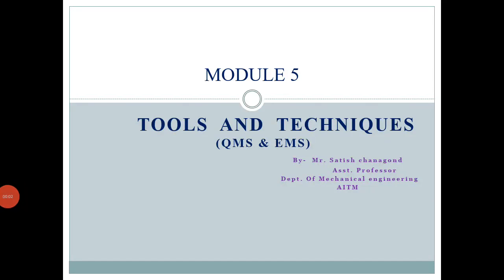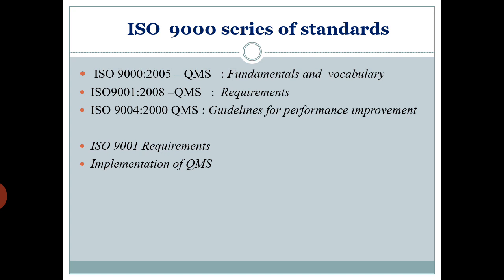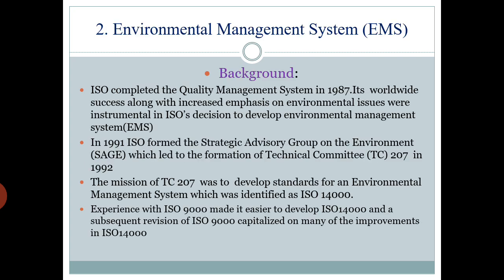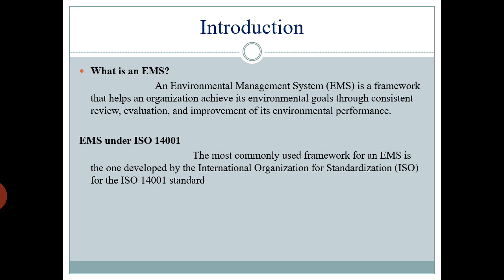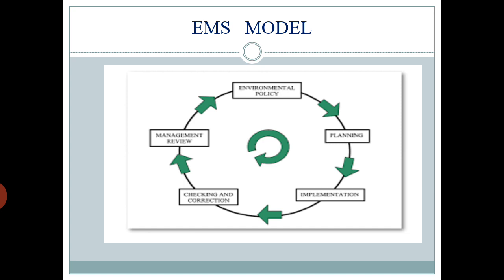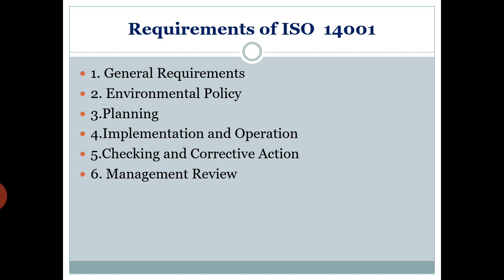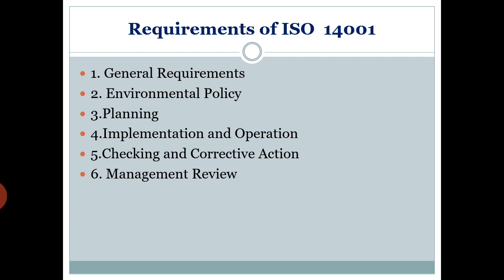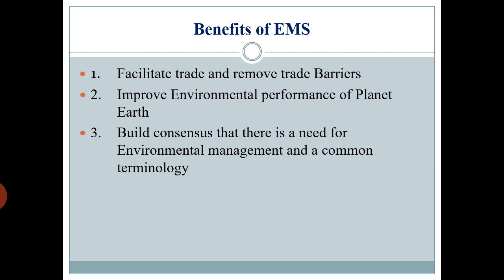TQM-- QMS & EMS